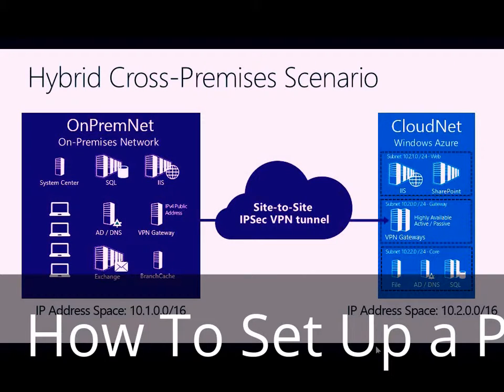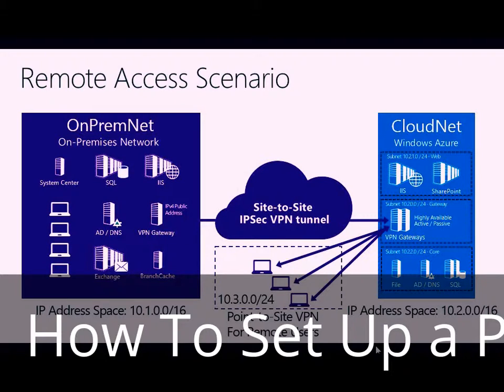How To Set Up a Private Cloud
How To Set Up a Private Cloud - With so many services like iCloud and Dropbox getting hacked these days, it's no surprise that more people want to pull their data off the cloud.

Why don't I build a private cloud at home, in my garage, so that I can get the experience of setting up the technology

Building a Private Cloud with Ubuntu Server 10.04 Enterprise ... deploy instances within the private cloud.